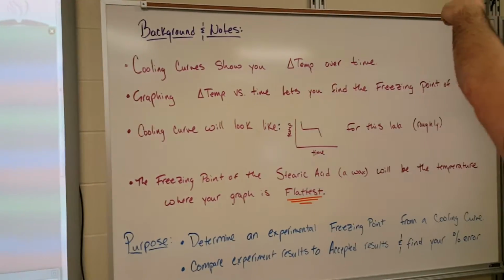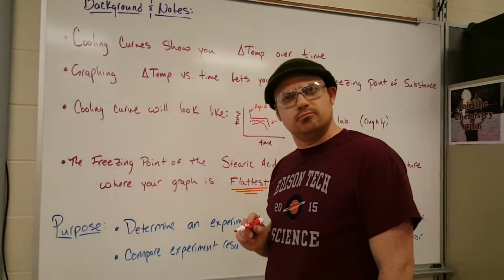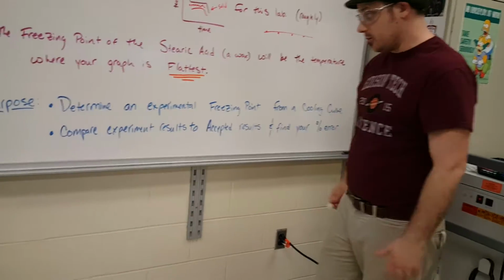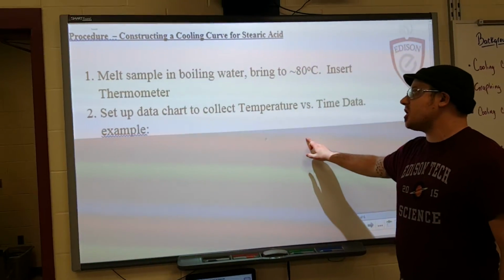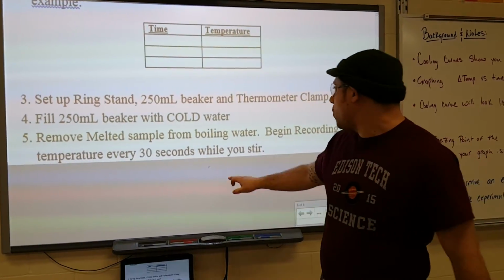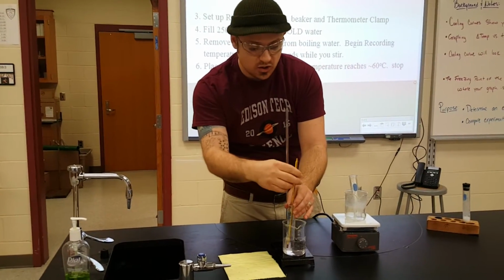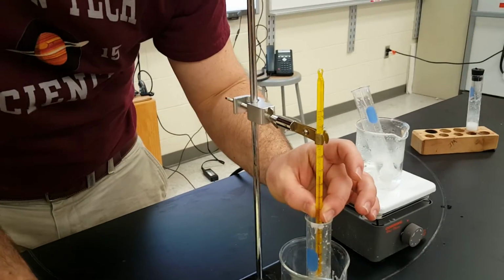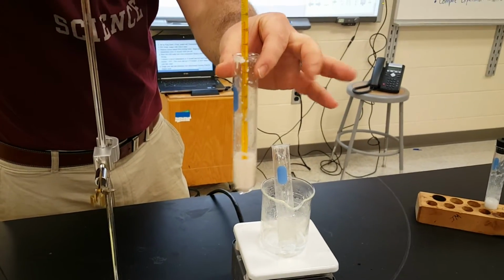Milks & MoNaCo - Unit 6 Prelab #1 - Constructing and Analyzing a Cooling Curve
watch this video for the Background, Purpose and Procedure for your First Lab of the Unit.